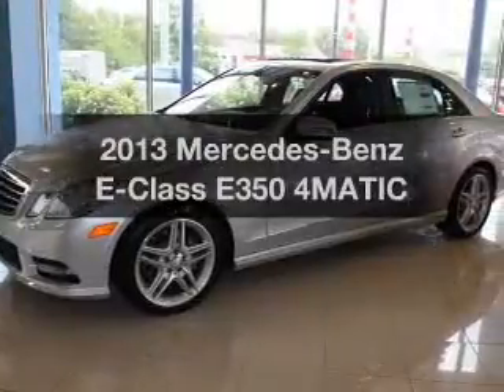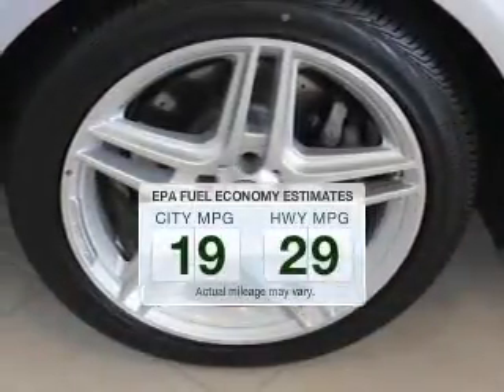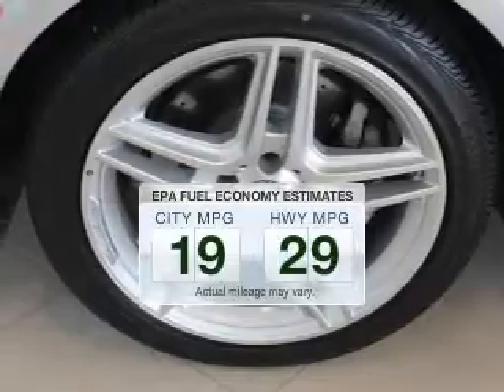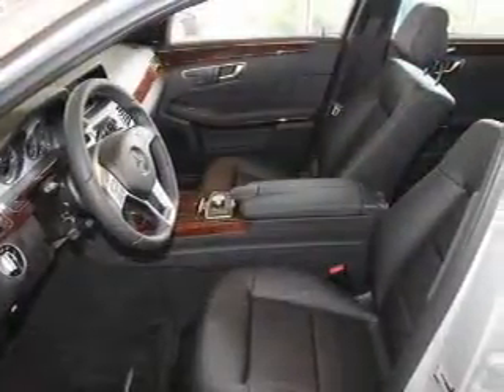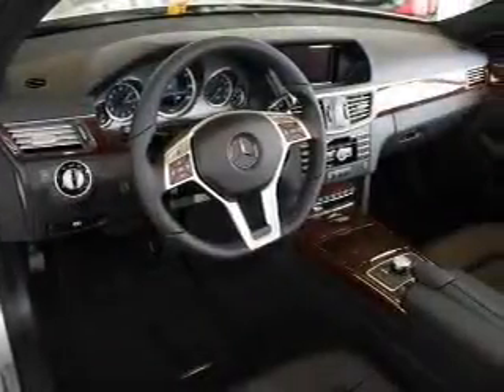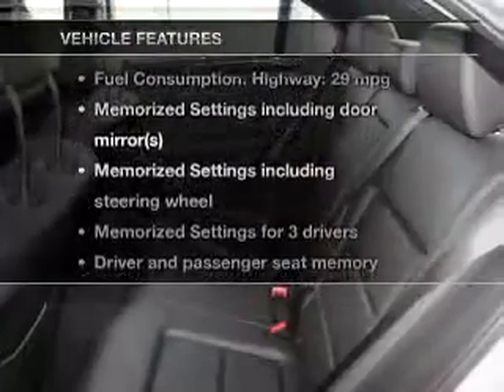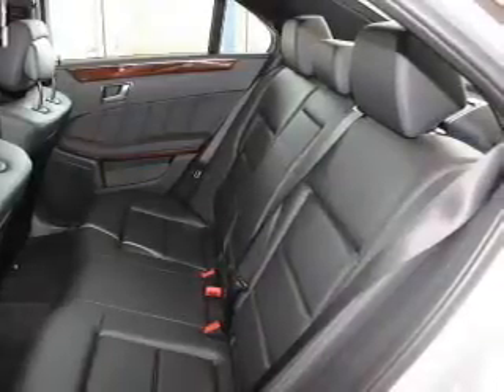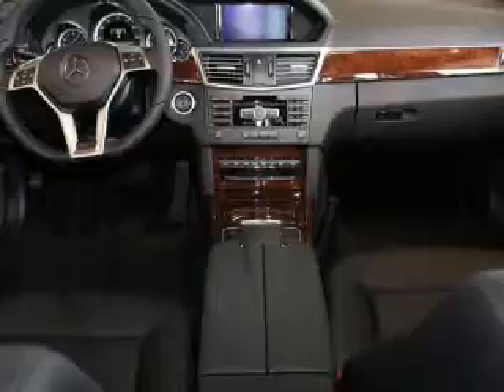2013 Mercedes-Benz E-Class - Akron OH